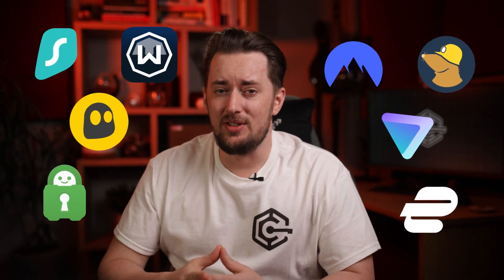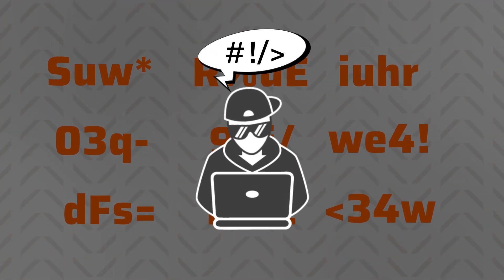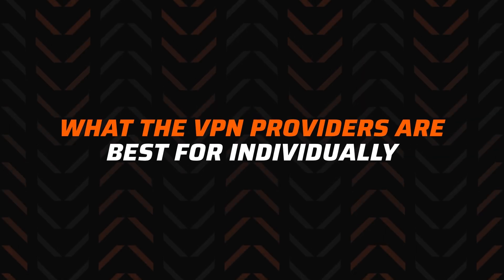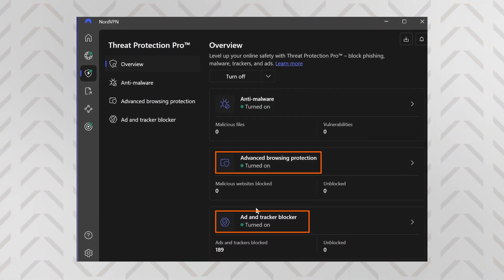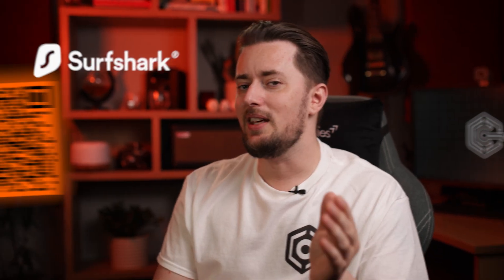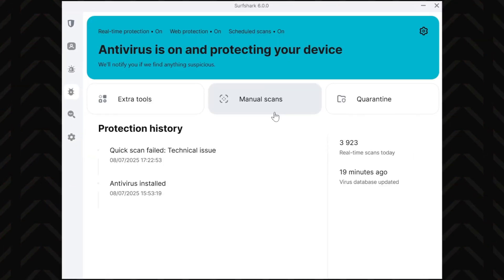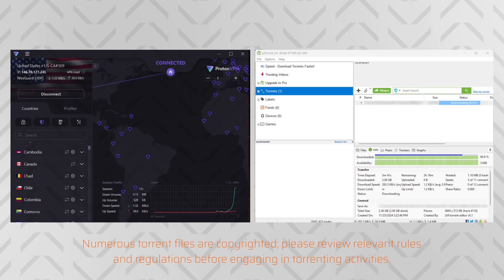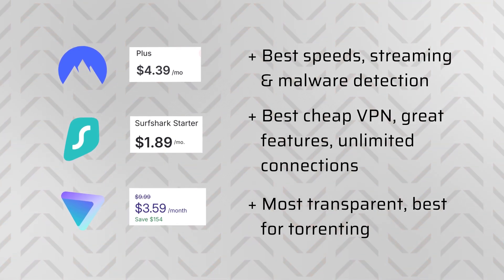My TOP 3 Best VPN for PC picks 🔥| Which one should you choose?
💥 Claim the best VPN for PC discounts here: 💥

I have chosen out 3 of the best VPN for PC options – each with different capabilities and use cases – so stick around and I’ll show you what each of them is best for!

00:00 Intro
0:48 What do they all have in common?
1:30 Are there any similar features?
2:06 What is NordVPN best for?
2:30 Is it the best VPN for streaming?
2:56 NordVPN for laptop malware detection
3:12 What else can you get from NordVPN?
4:01 Is Surfshark worth it?
4:51 Best VPN antivirus bundle
5:24 Proton VPN –  most transparent?
6:08 Is Proton VPN the best for torrenting?
6:44 So what is the BEST VPN for PC?